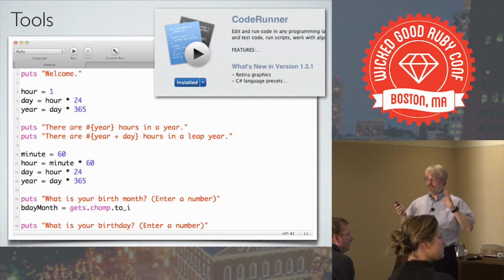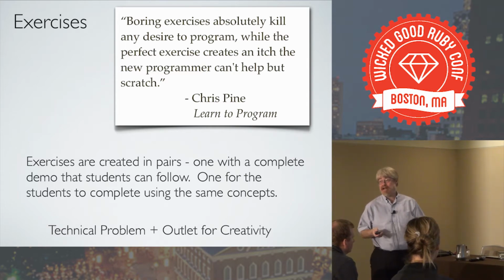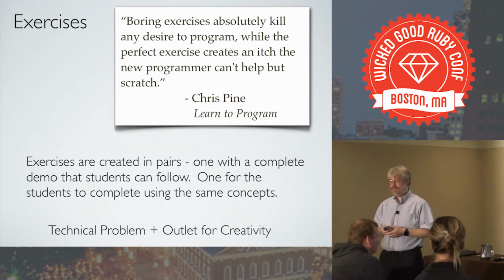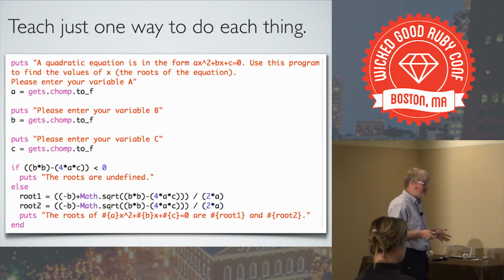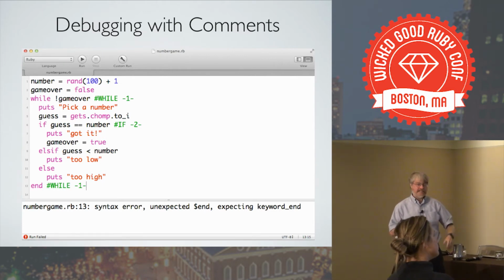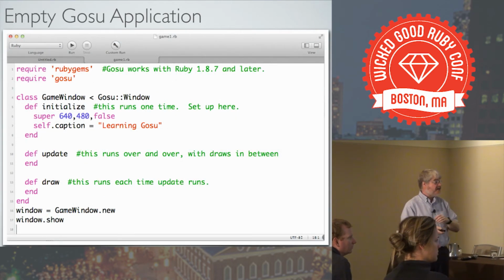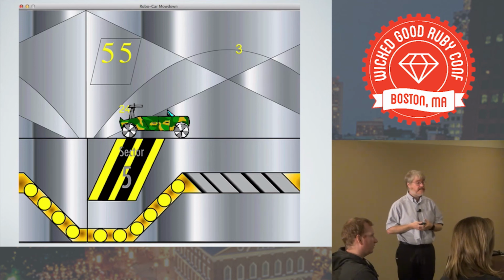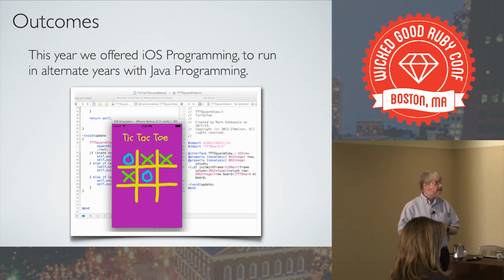Wicked Good Ruby 2013 - Ruby: The Next Generation by Mark Sobkowicz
Introducing programming to young people is a balancing act. What language to use? Bore the quickest students, or leave some behind? Teach them style, or let them discover their own? At Lincoln Sudbury Regional High School, Ruby has helped us bring our Intro to Programming course to a new sweet spot, where students leave the one semester course with a bit of knowledge and a lot of enthusiasm, filling our upper level programming courses and learning more on their own.

As Rubyists we often pride ourselves on our elegant, terse, clever code. When we teach our students, we keep it simple. Simple conditionals, simple loops and iterators. This allows us to get more quickly to a place where students can express their creativity. And thats what gets them hooked.